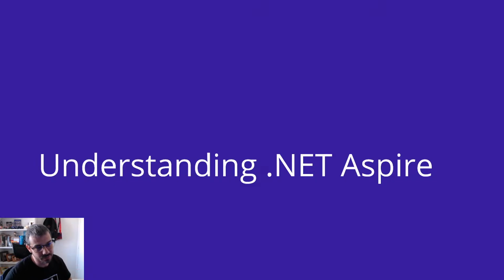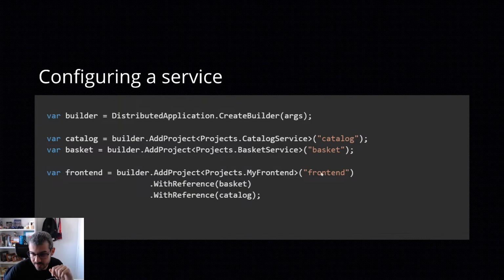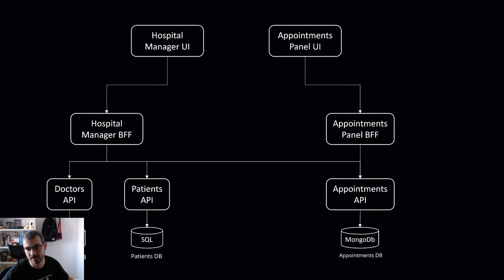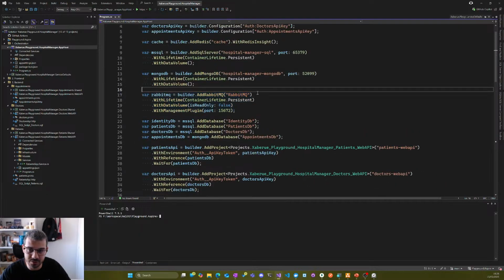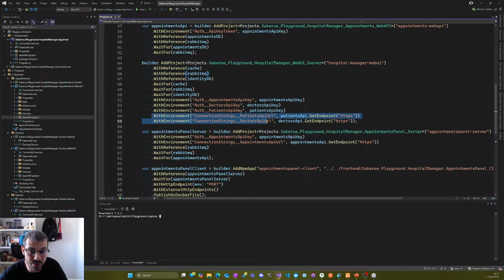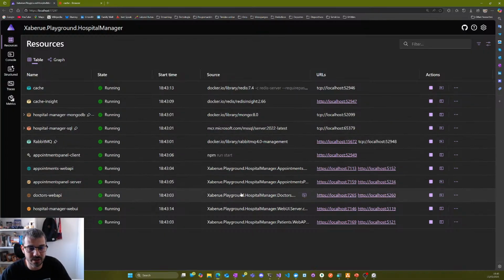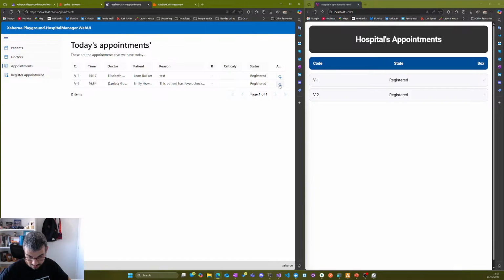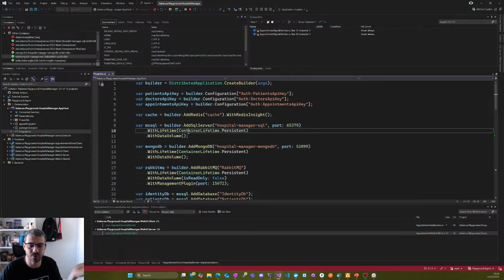Understanding .NET Aspire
Join us for this session where we'll dive into .NET Aspire!

In this introductory session, we will understand what Aspire is, what problems try to solve, a quick comparision with other tools in the market, and how to take advantage of it for a full local development environment involving several infrastructure and code elements through a project already configured.

Xavier Abelaira Rueda, .NET Barcelona Community Lead and Squad Tech Lead at SCRM Lidl will run this session.

Whether you're an expert .NET developer or just starting, this session will provide you with the foundational knowledge you need to get started with Aspire.